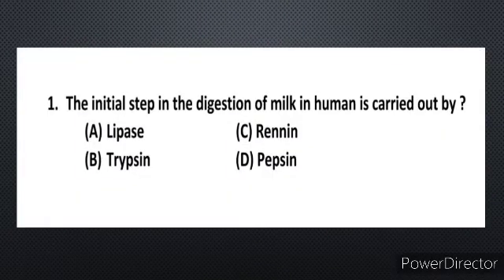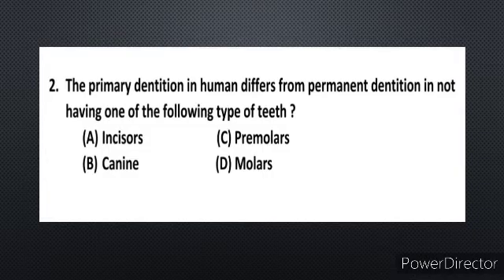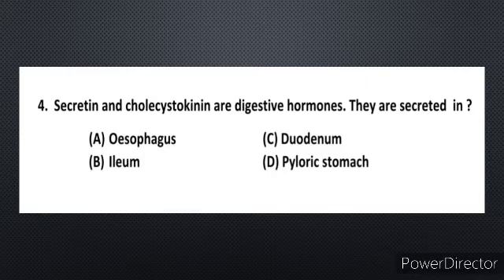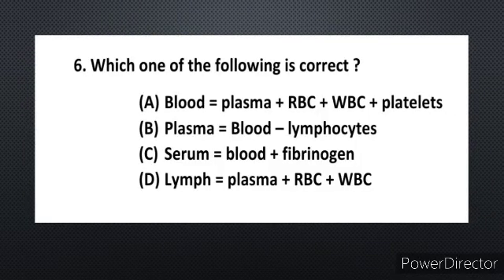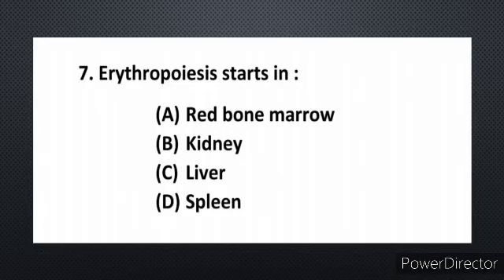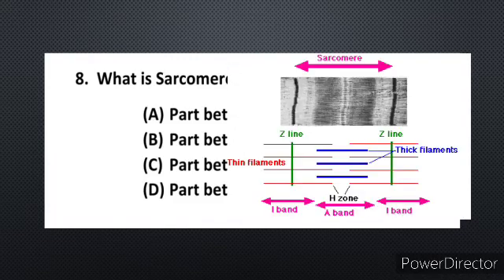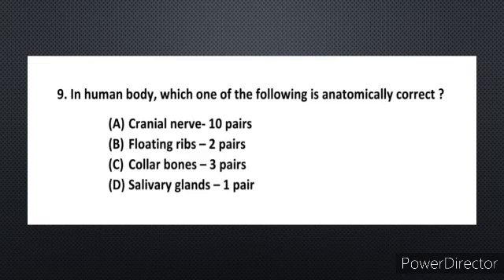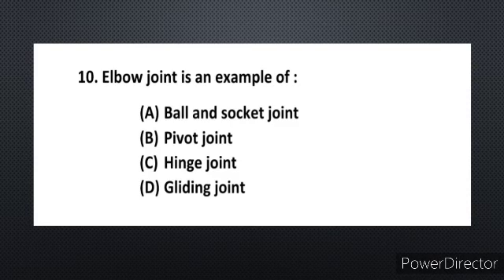NEET AND AIPMT MCQ'S PART-1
This is the 1st part of NEET AND AIPMT MCQ'S.
I am Posting the questions that are asked in previous year question papers which are very very important to know.

And also give your 👍 , if you like the video.

FOLLOW MY VIDEOS TO SHINE IN BIOLOGY